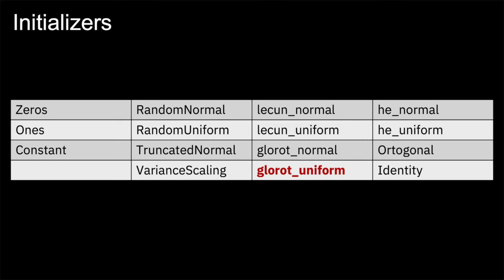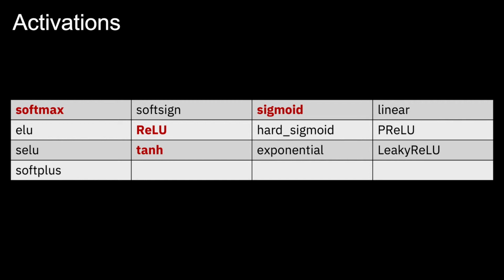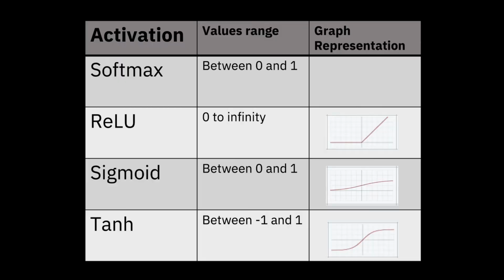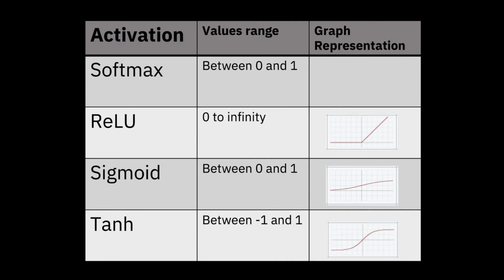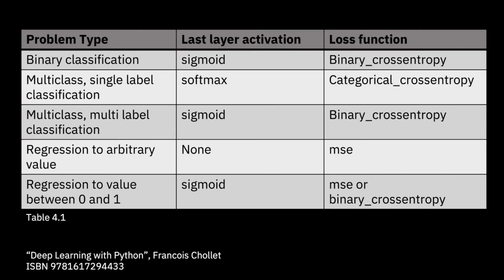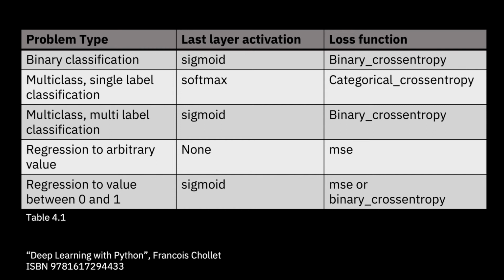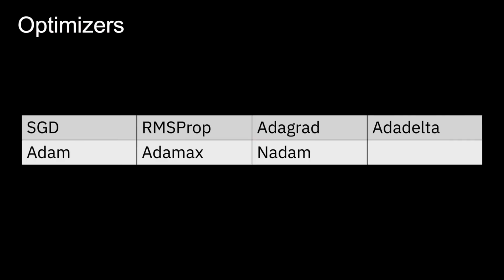025-Neural network functions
Now that we saw a simple example of a neural network, it raises many questions:

- Do I have a choice in initializing the weights?
- Should I worry about it?
- We saw the ReLU and sigmoid activation functions. What other
   activation function could I use?
- What are my choices of optimizers and loss functions?
- Anything else I should worry about?

We'll address these questions here.